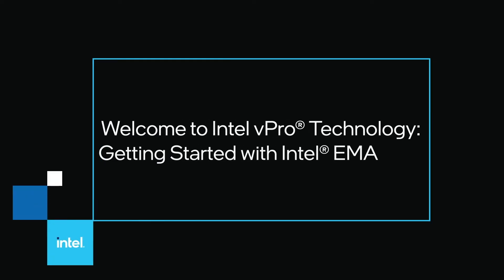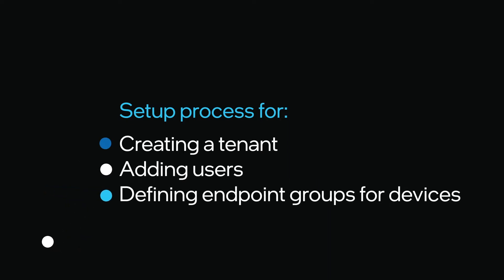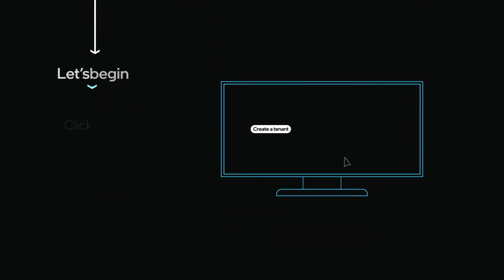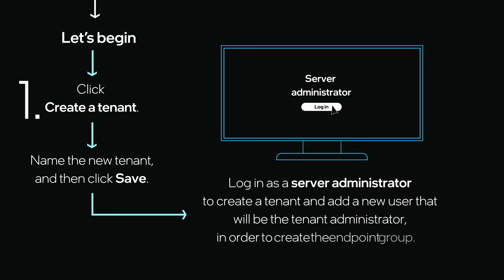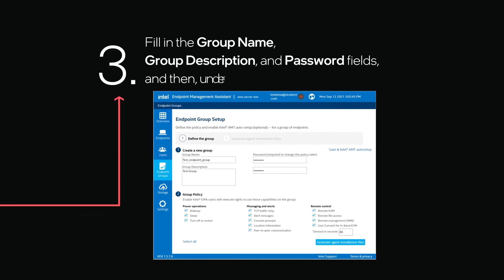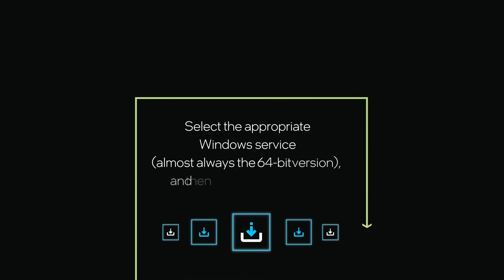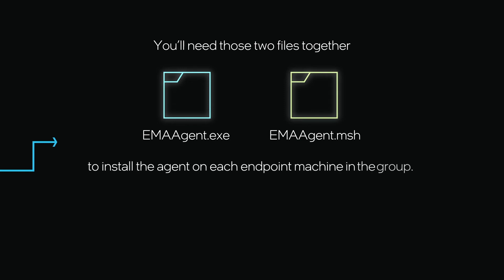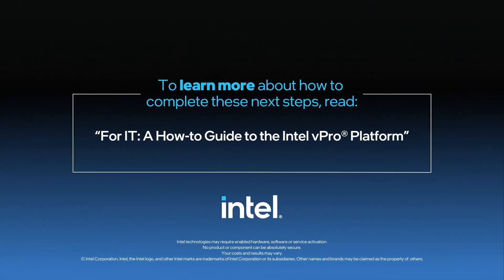Getting Started with Intel® Endpoint Management Assistant (Intel® EMA) | Intel Business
Ready to get started with Intel® Endpoint Management Assistant and begin improving your endpoint security? This video guides you through the setup process for creating a tenant, adding users, defining endpoint groups for devices, and generating agent installation files for endpoint devices.